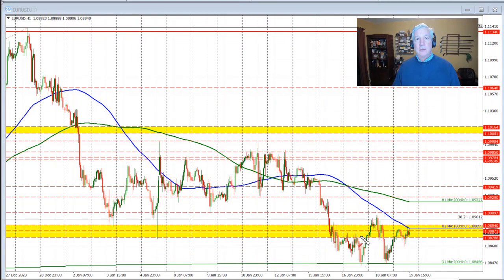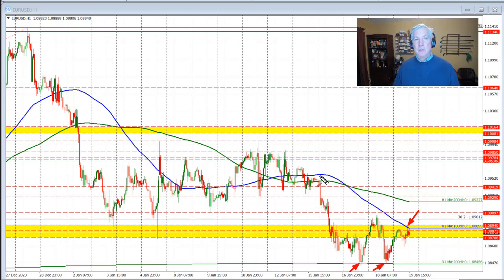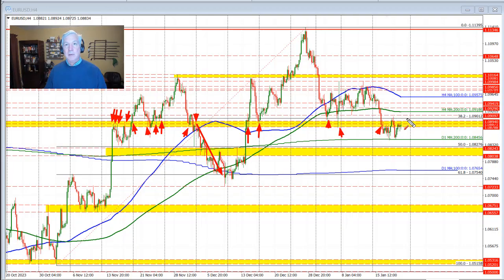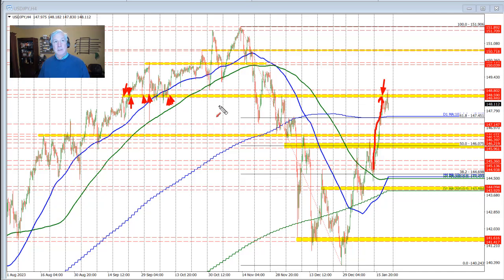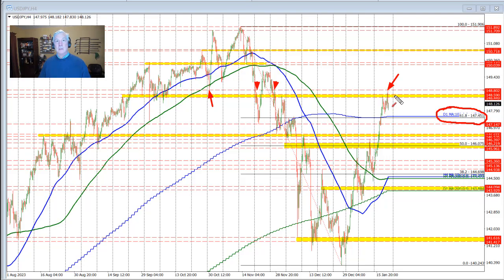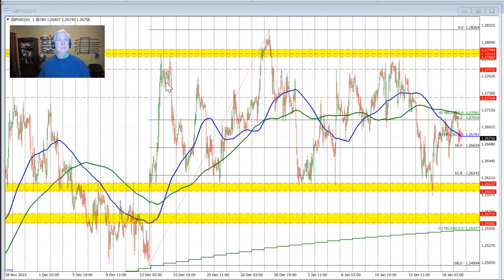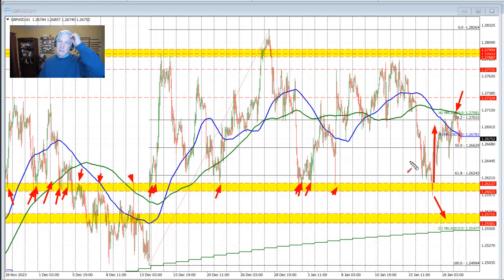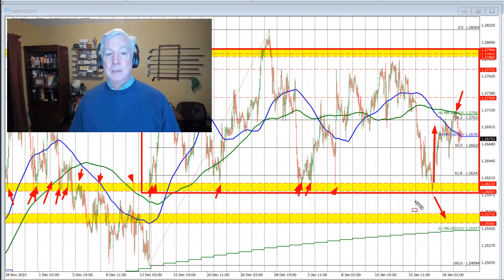Kisckstart your FX trading for January 19 w/a technical look at EURUSD, USDJPY and GBPUSD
It is Friday. What are the technicals today and for this week, telling us about the bias/risks. Discover the bias and risks in the FX market with a technical analysis of EURUSD, USDJPY, and GBPUSD for today and the week ahead.